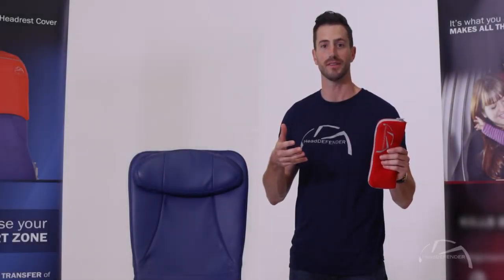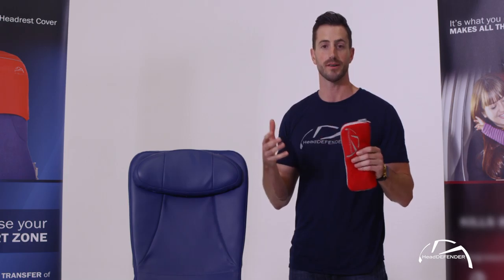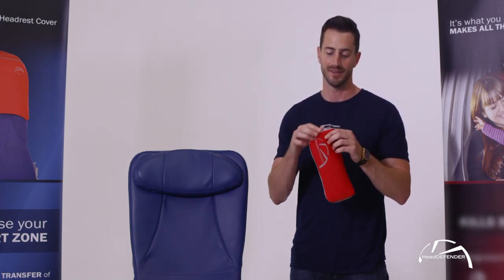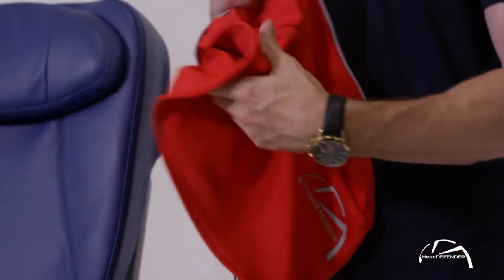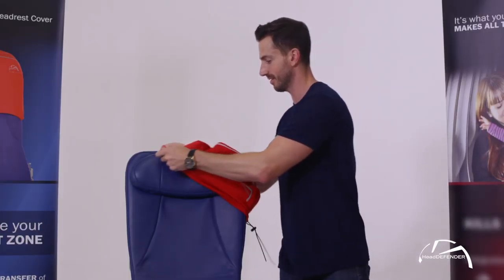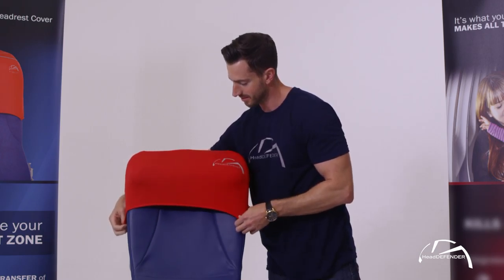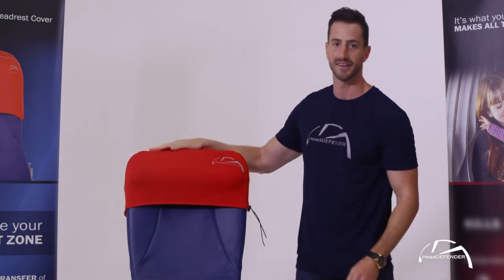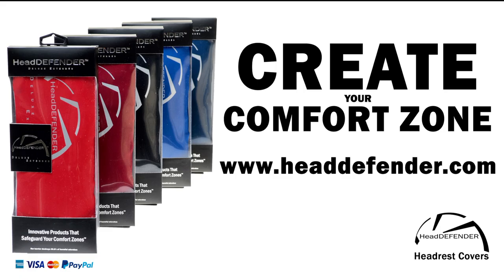Watch how easy it is to use a HeadDEFENDER Headrest Cover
The HeadDEFENDER Headrest Cover easily slips over the tops of headrests and provides superior comfort.